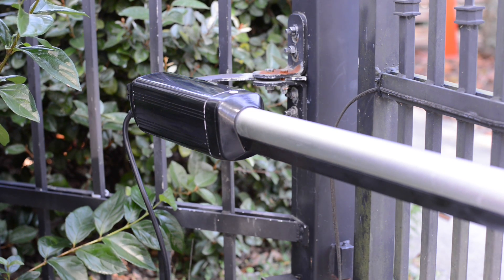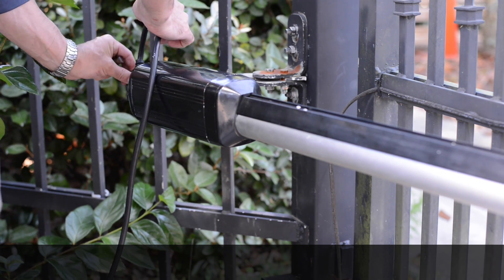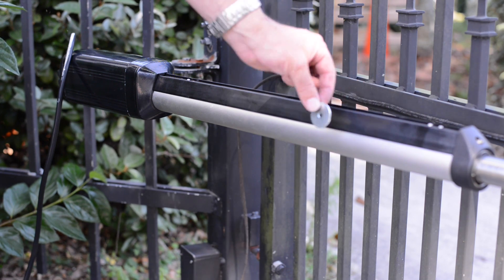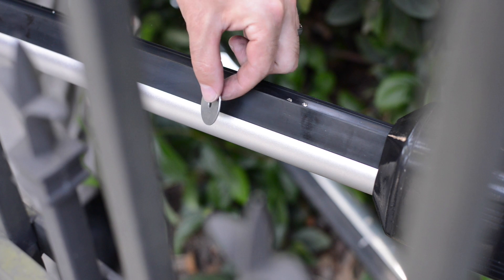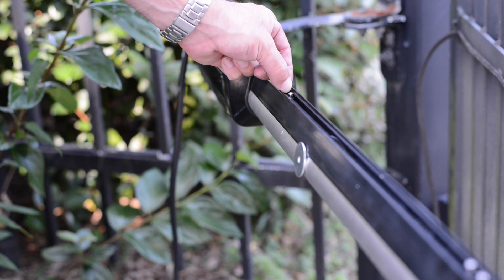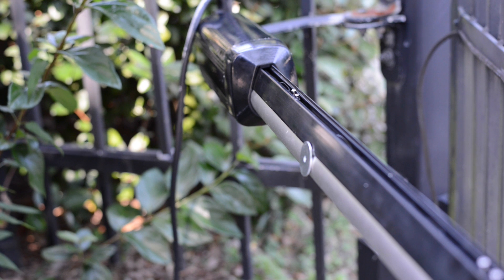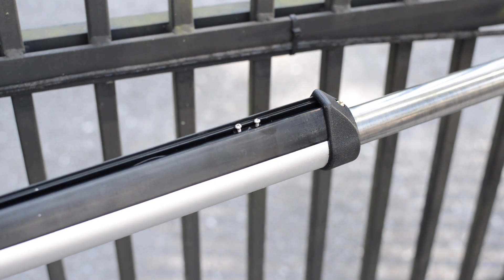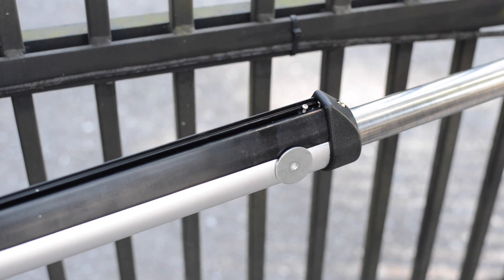How To Set Limit Switches on the E-S1000H and E-S1000D Automatic Driveway Gate Openers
This video is about Setting Limit Switches on the E-S1000H and E-S 1000D